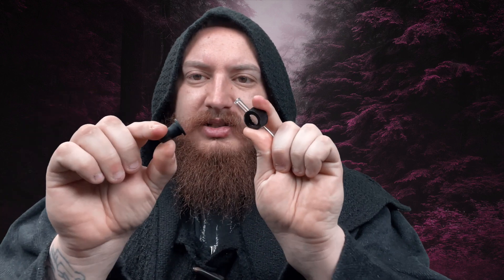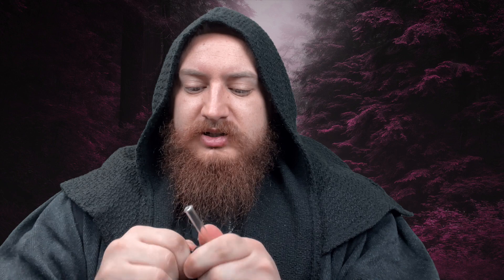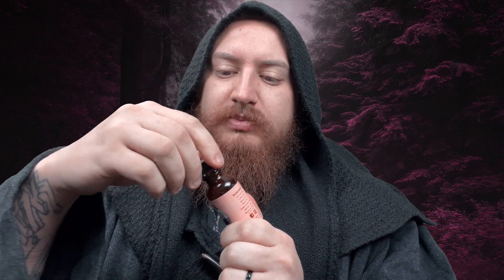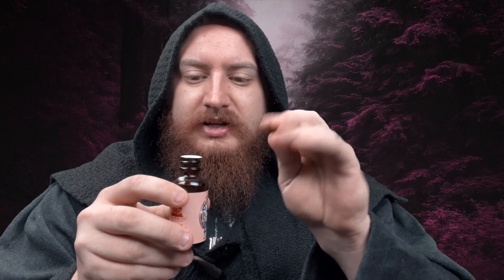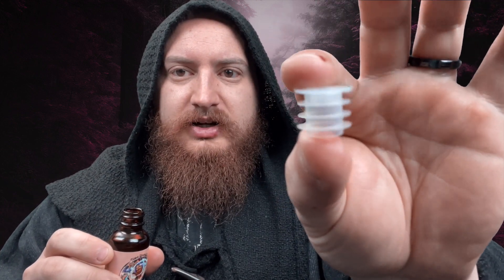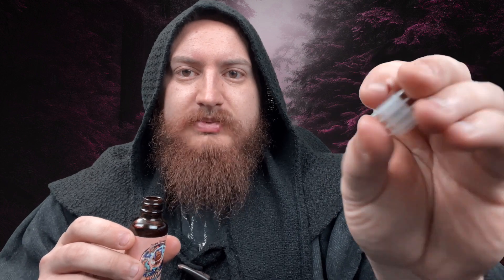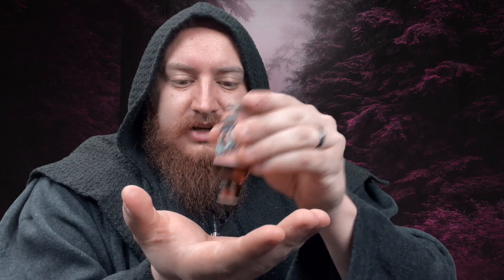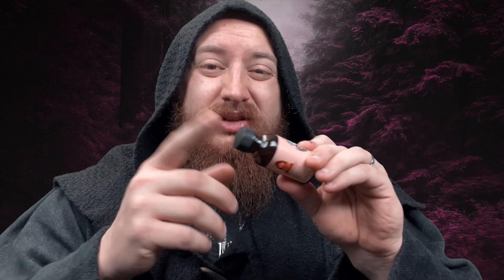How To Use Restrictor Tops For Beard Oil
In today's video, we are going to discuss how to use restrictor tops for beard oils.